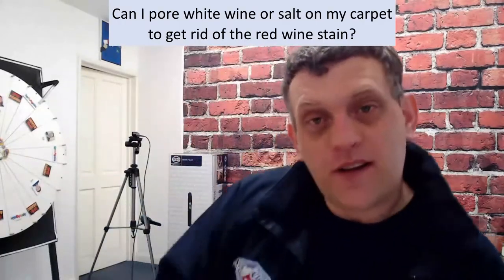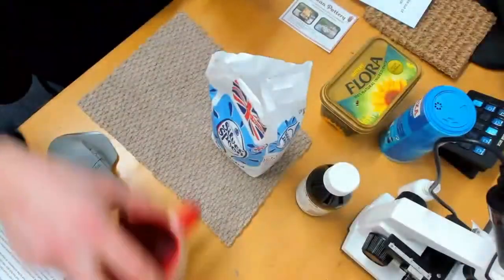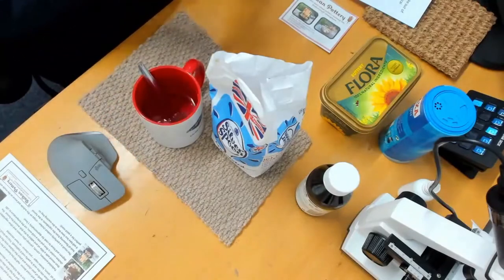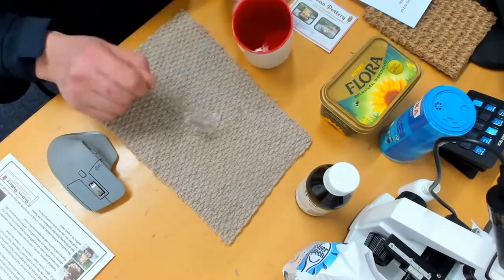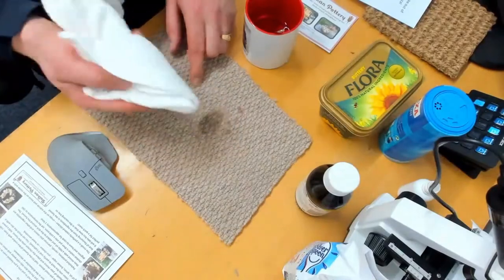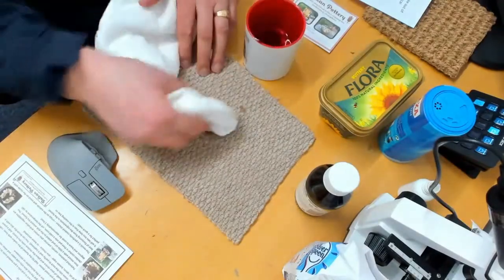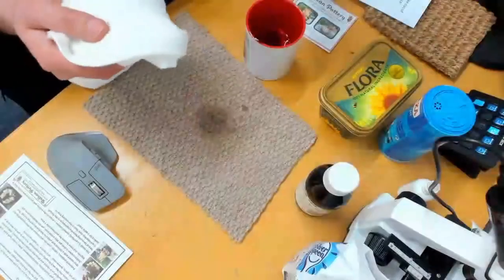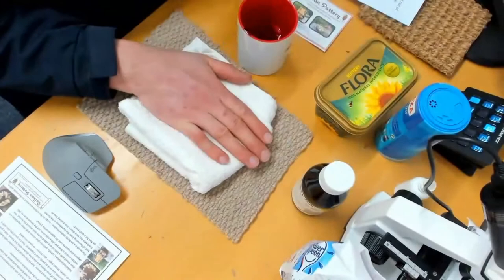Can I pour white wine or salt on my carpet to get rid of the red wine stain?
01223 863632 We have a client ask can I pour white wine or salt on my carpet to get rid of the red wine stain. In this video, Pierre explains the best way to deal with a Red wine stain.